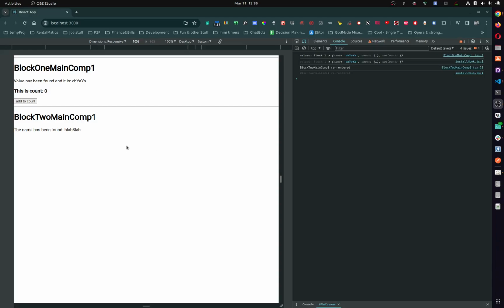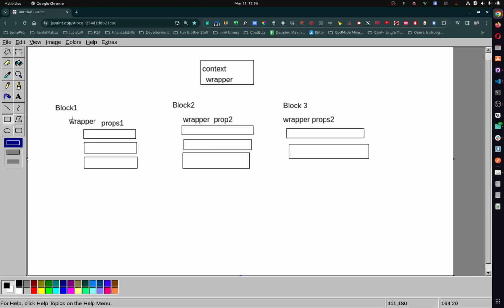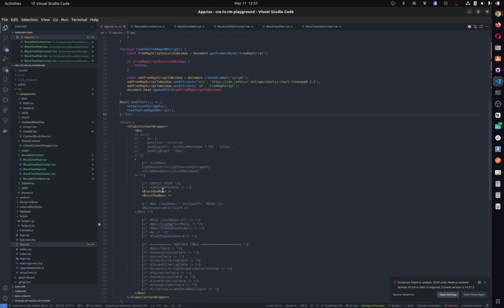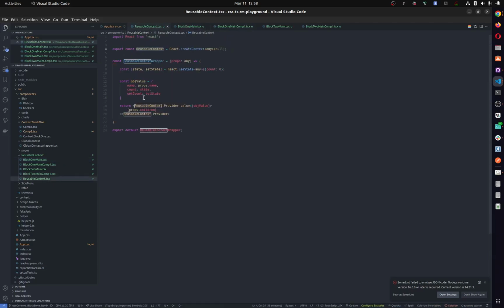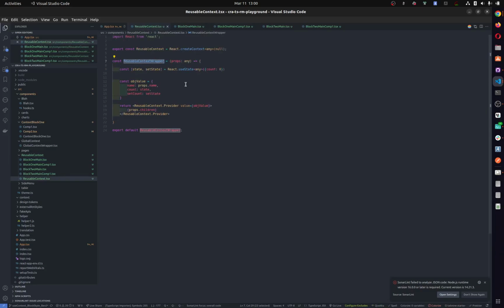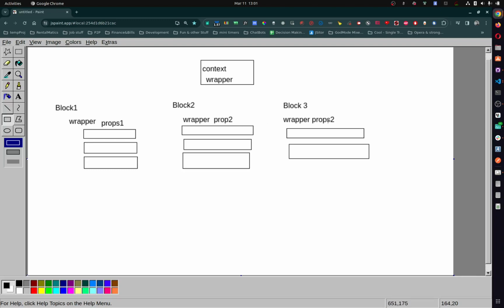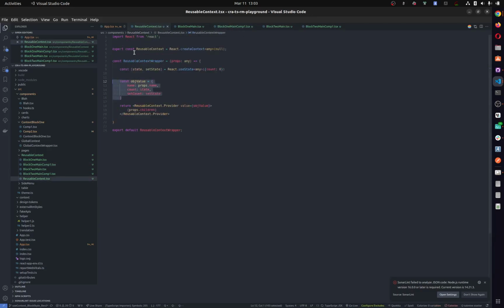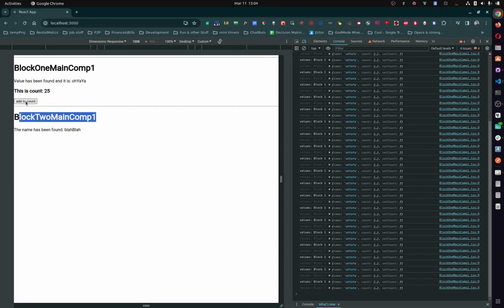React: useContext Syntax 3 explainer - NOT BEGINNER FRIENDLY, NOT FOR BEGINNERS